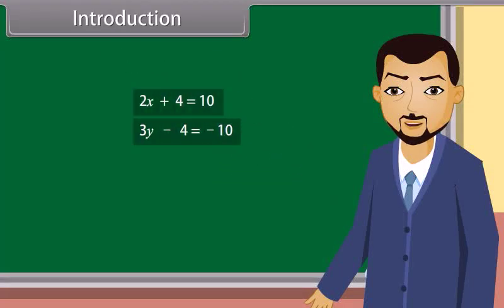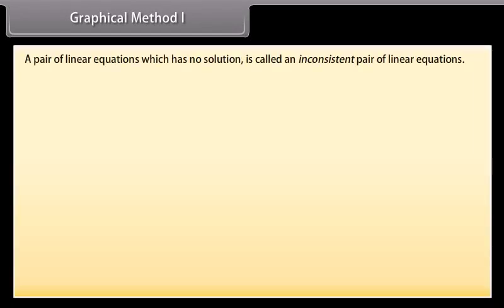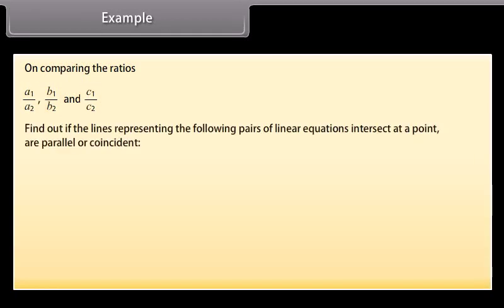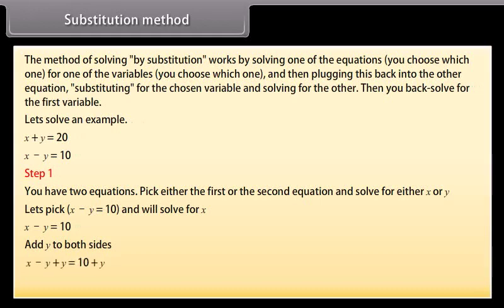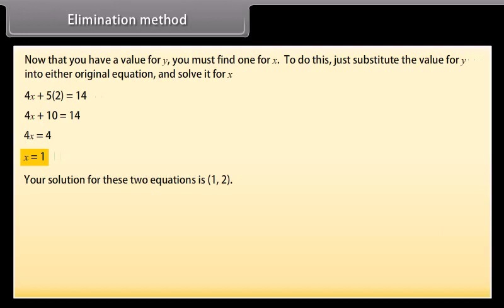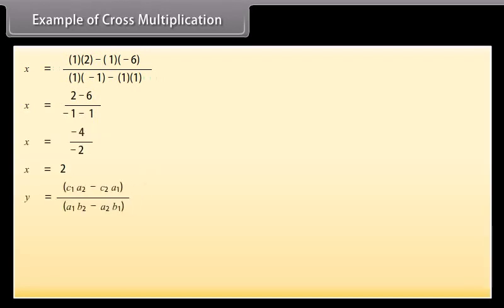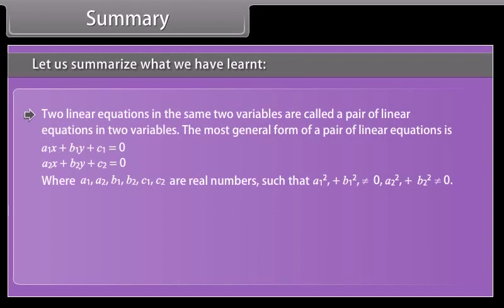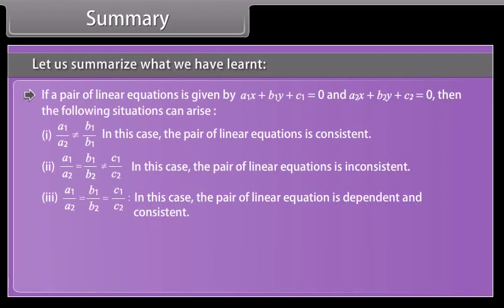Class 10 - Maths- Eng - Pair of Linear Equations in Two Variables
An educational video under CBSE streaming for Class 10 - Maths-  Pair of Linear Equations in Two Variables